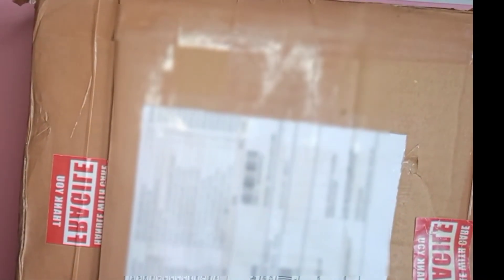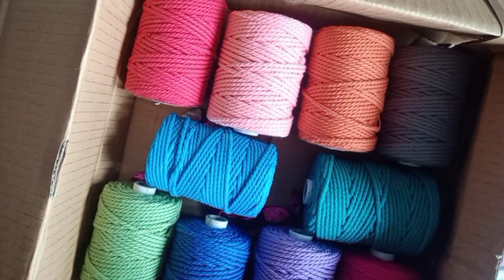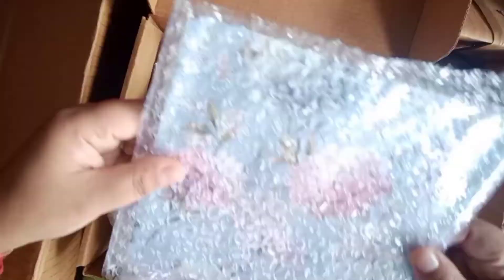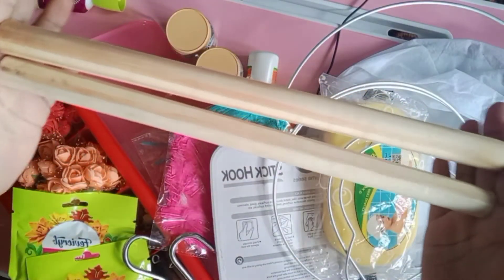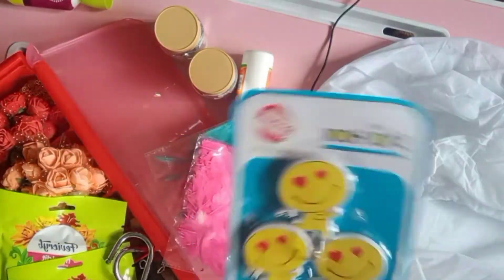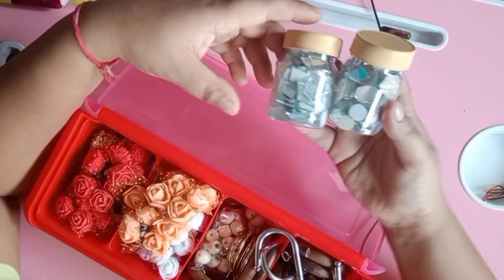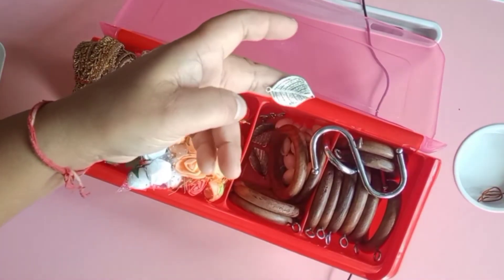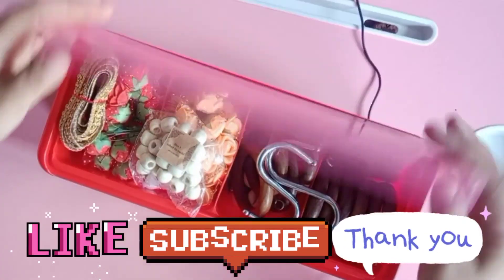My Art & Craft collection|Art & Craft haul| Crafts materials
Hello everyone.
Welcome back to my channel.In this video I will show you some of the DIYS products which I ordered from Craft store of India and few I bought from local market. If you have watched my previous video (Unboxing DIY products) you can see that I had ordered  few products earlier also from Craft store of India and I was very much satisfied with the products so I ordered some products this time also and if you are also interested then you can definitely visit their Instagram page.

Rosh Chettri

Amazon link to buy dowels :
IndianYards™ 12 inches Pack of 2...